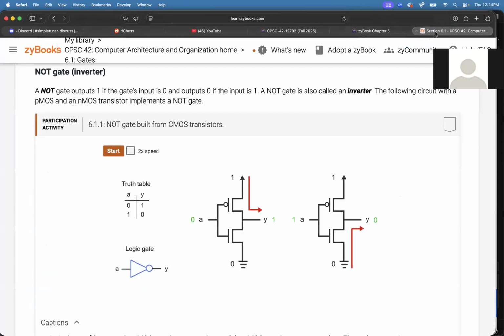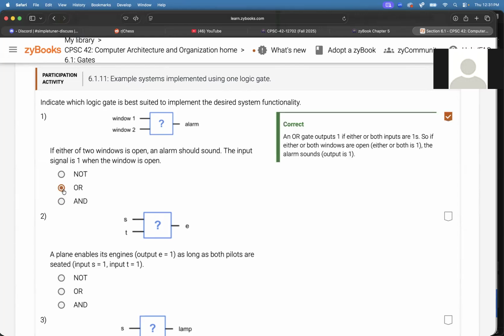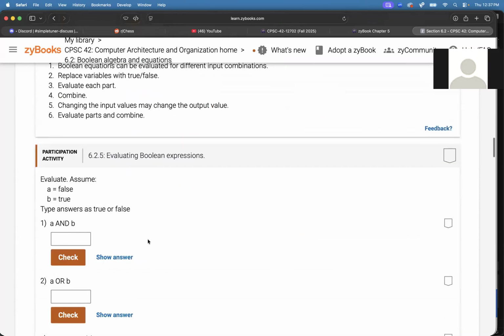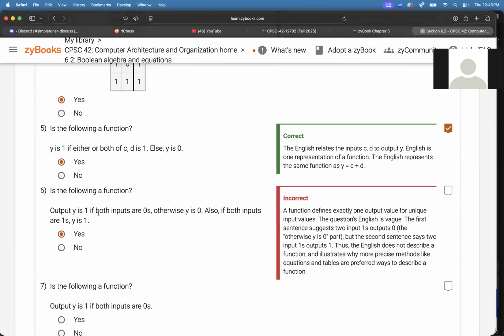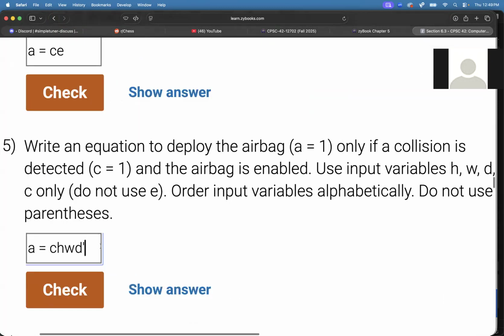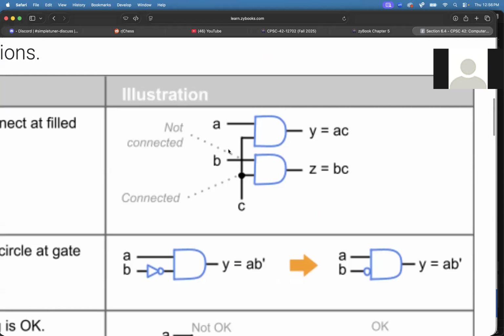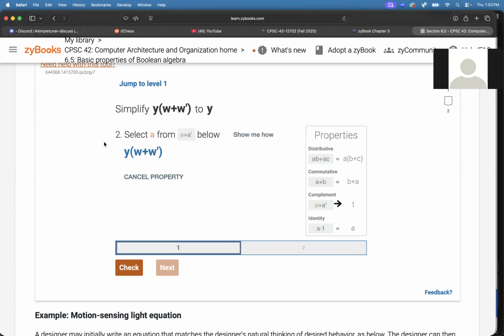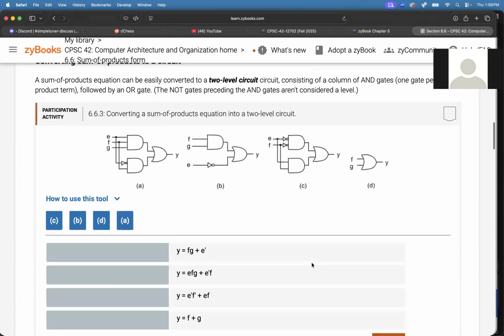CPSC-42 Week 11 Lecture 01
Logic Gates and Boolean Expressions